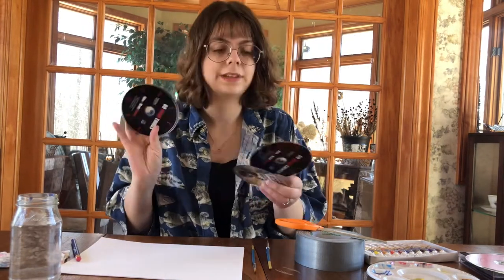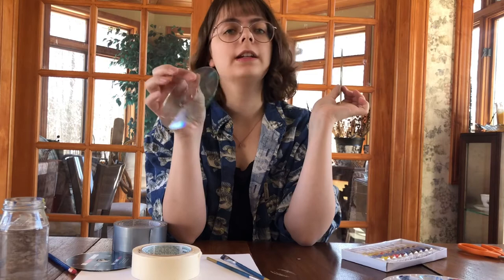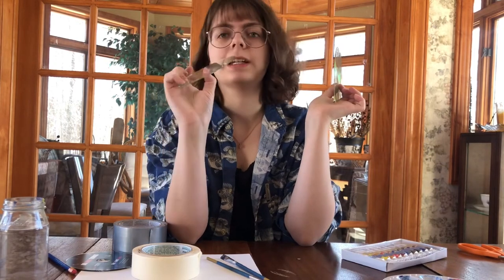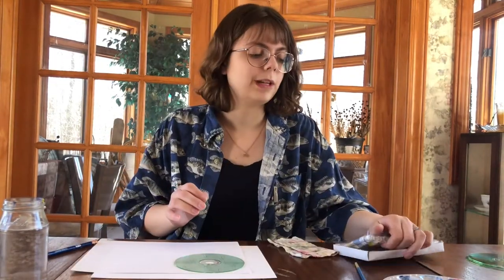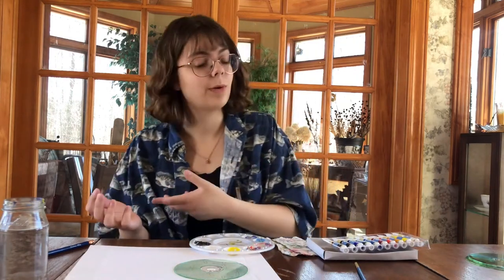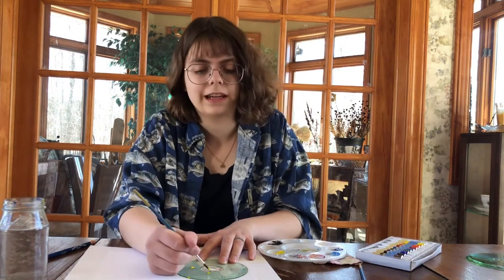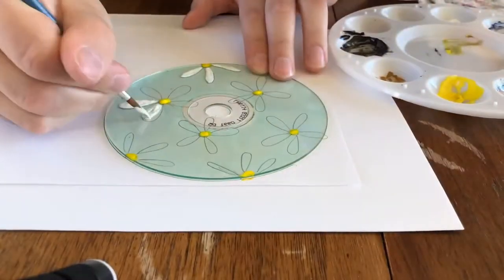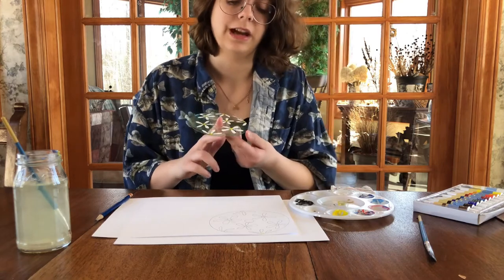I tried TikTok clear CD art again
Well folks I’m at it again. I decided to try making more clear CDs since I only made one the first time and I feel like I learned things since then.

Also you guys liked the first one so much I figured you’d appreciate a second video about it :)

Let me know what kinds of videos you want in the future because I would love to know.

Stay fresh, cheese bags